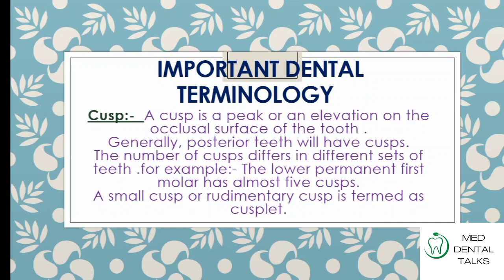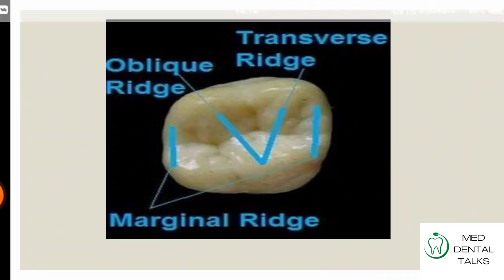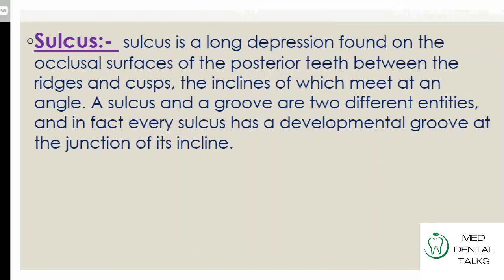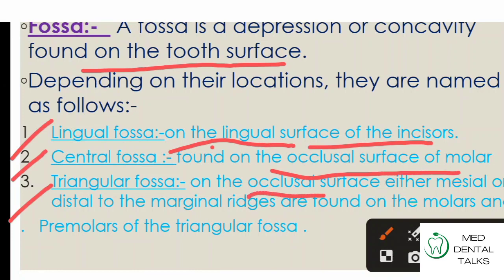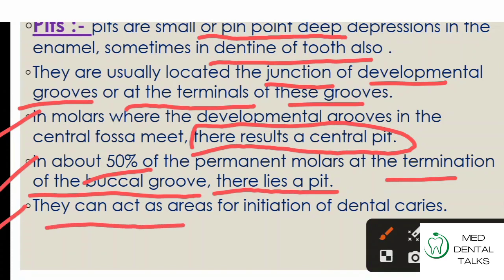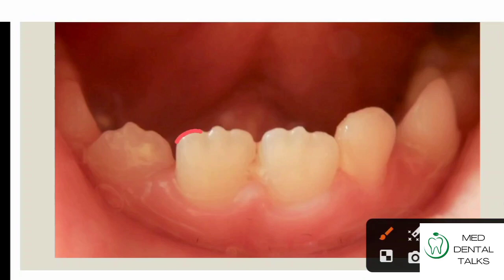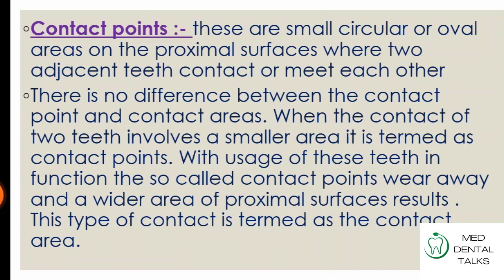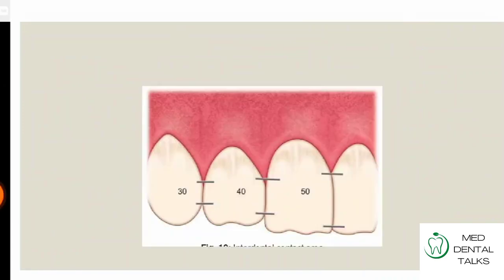Important dental terminology (BDS 1st year)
In this video we try to cover all important dental terminology which is very important for your basics for your BDS .
These terms are very important for your whole BDS course.